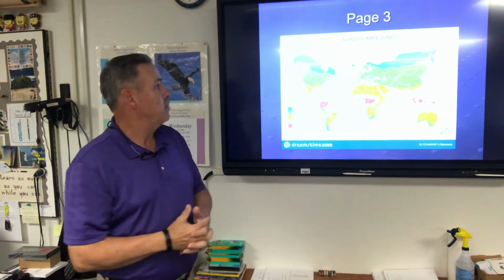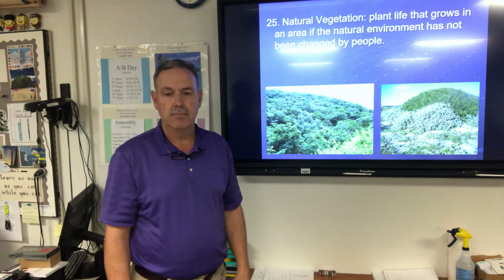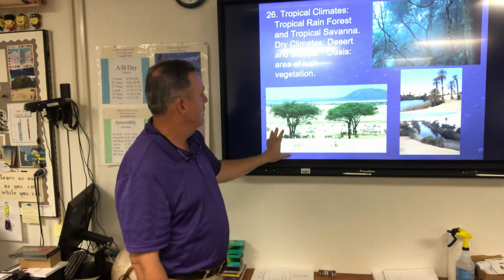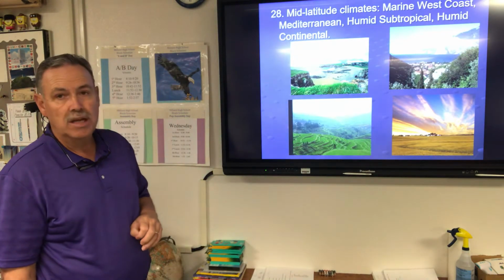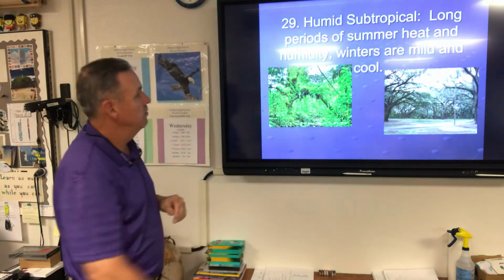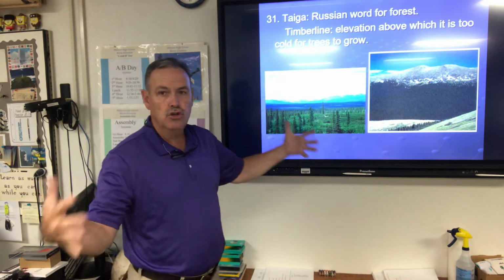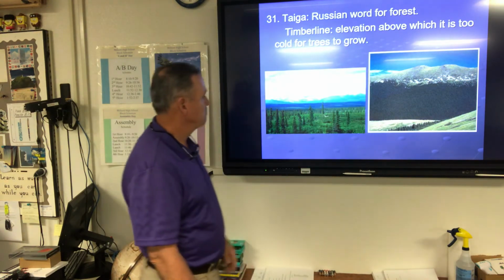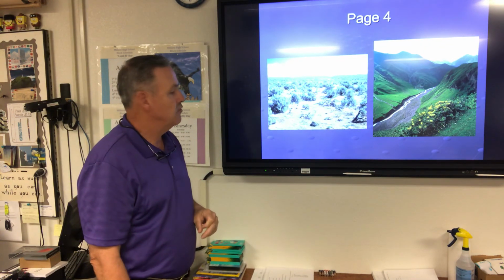Geography Ch. 3 Page 3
Page 3 of notes for the Climate and Vegetation unit.